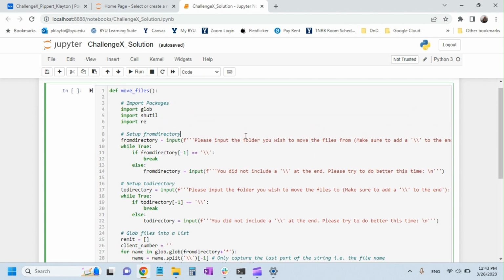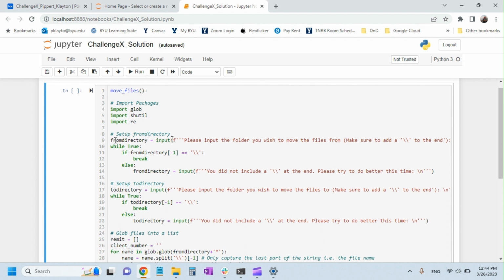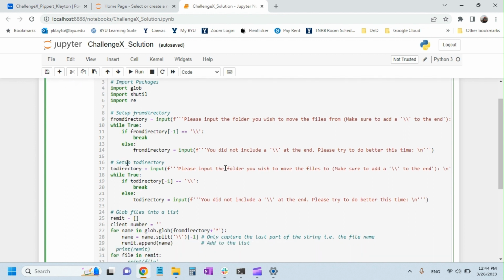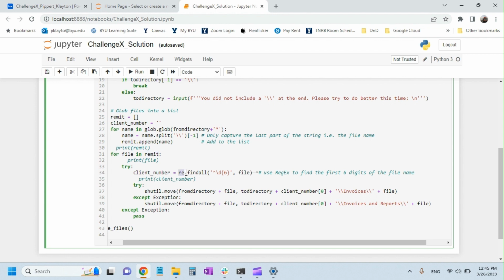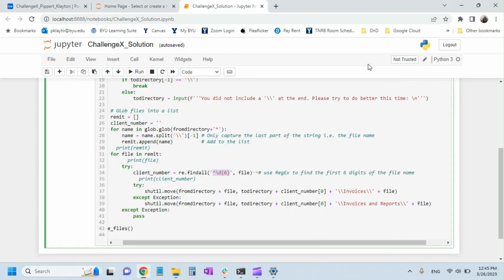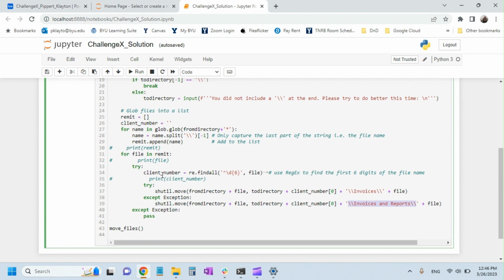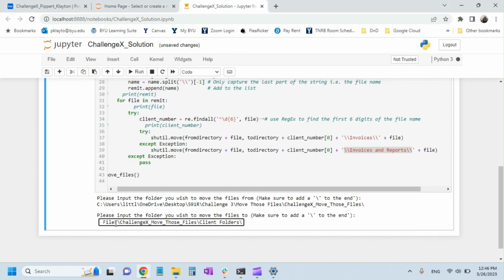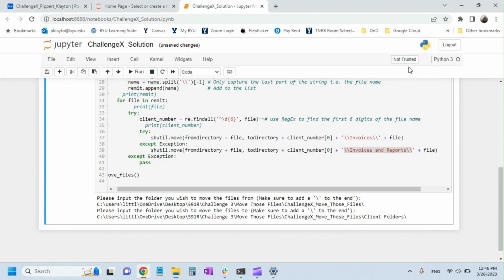Challenge 37|PYTHON – Move Those Files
This video is the solution to Challenge 37 from TechHub.training. In this video we take a quick look at how python can move invoices from one folder into their specific client folders. We cover the use of shutil, glob and a little bit of Regex.